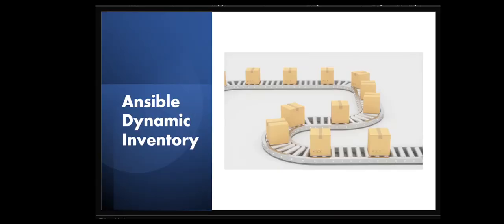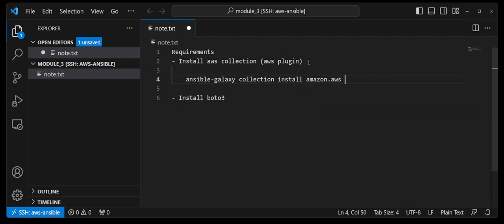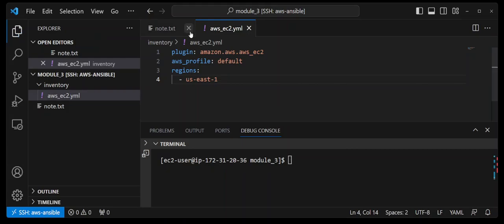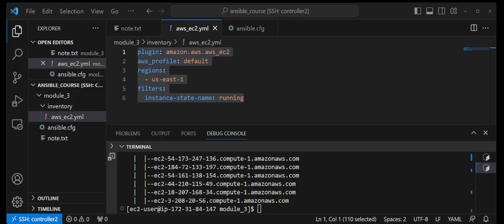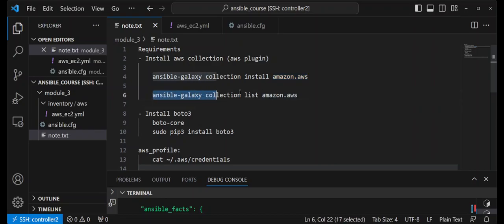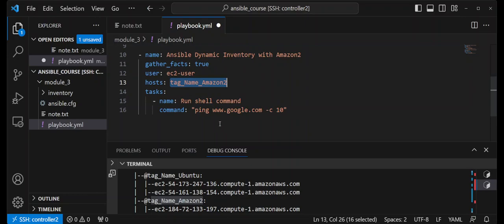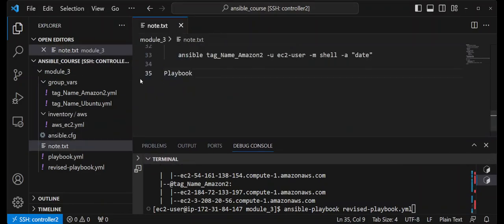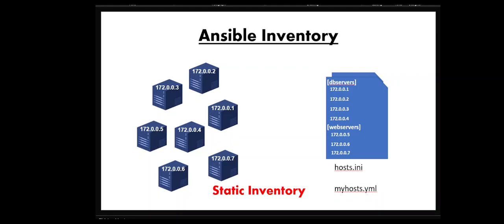Creating Dynamic Inventory in Ansible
Learn how to create dynamic inventory in Ansible using AWS plugin